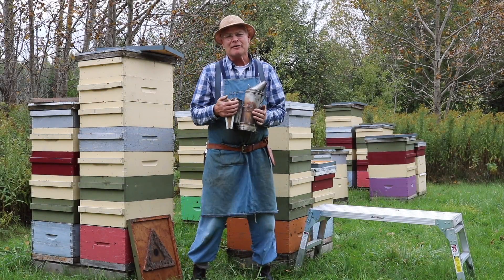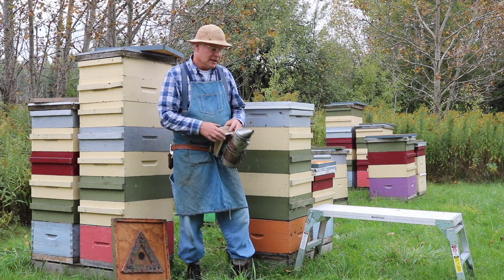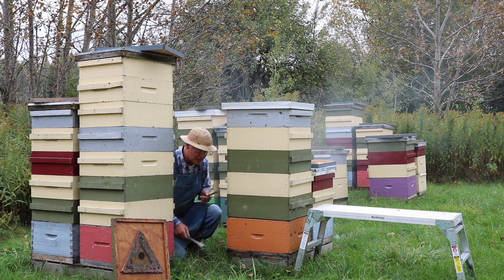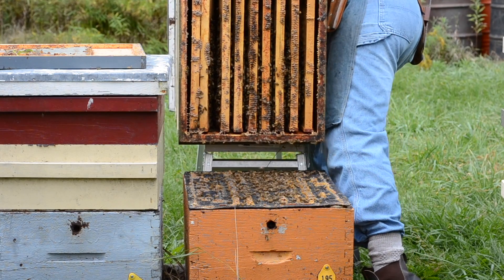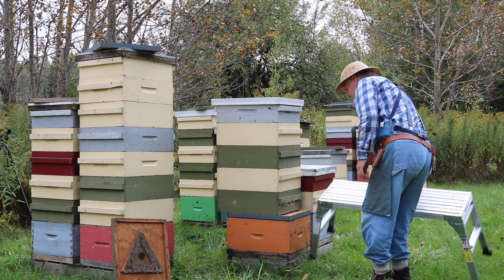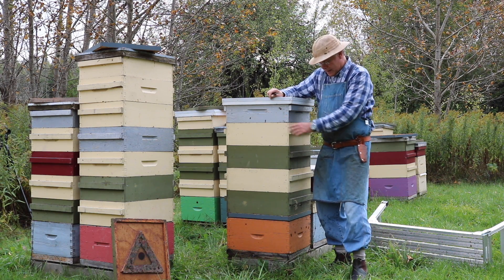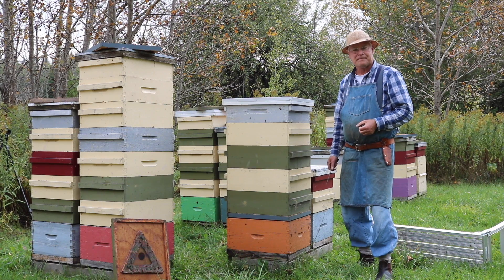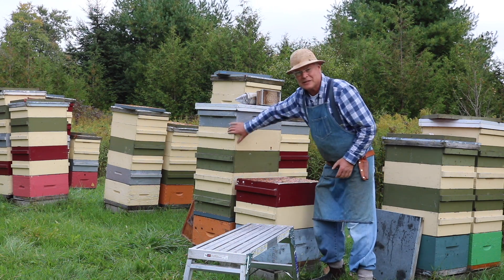Tipping Hives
Paul Kelly, Research and Apiary Manager, shows how to tip honey supers and insert a bee escape for removing bees before harvesting the supers.

For more videos, check out the University of Guelph's Honey Bee Research Centre You Tube channel at this link:

Filmed and Edited by Andrew Pitek.